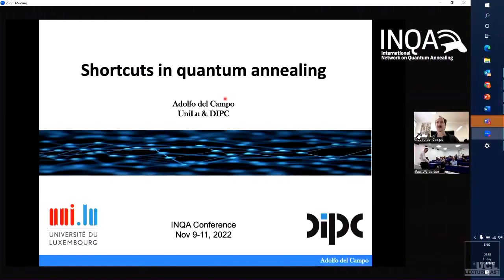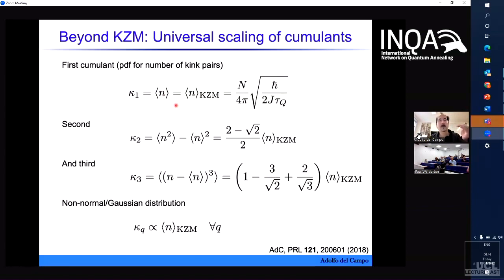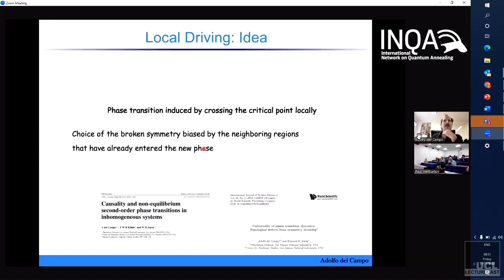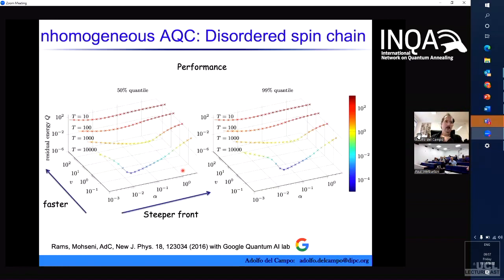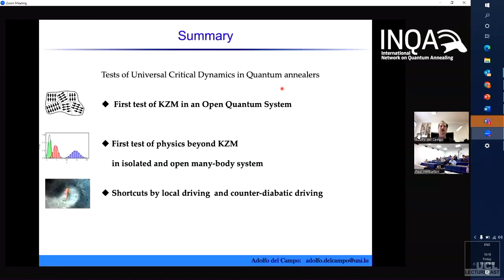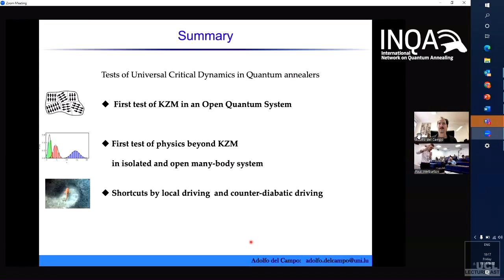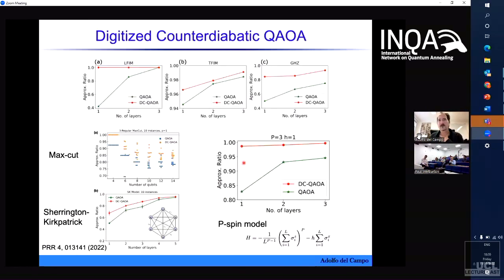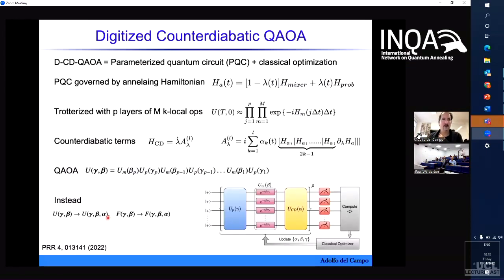INQA Conference 2022: Adolfo del Campo, University of Luxembourg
Title: Shortcuts in quantum annealing

Abstract: I will review complementary efforts to assist quantum annealing by a variety of techniques, including shortcuts to adiabaticity by counter-diabatic driving, their combination with variational approaches, and local inhomogeneous controls.